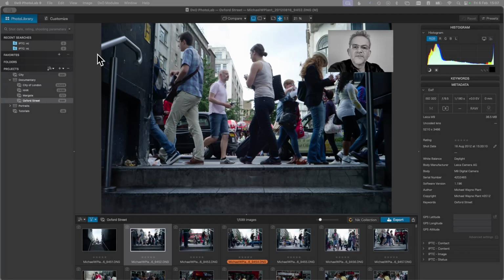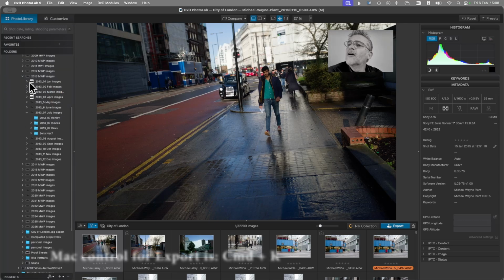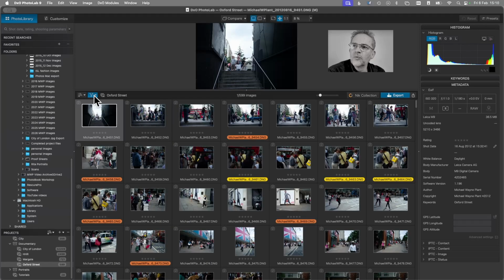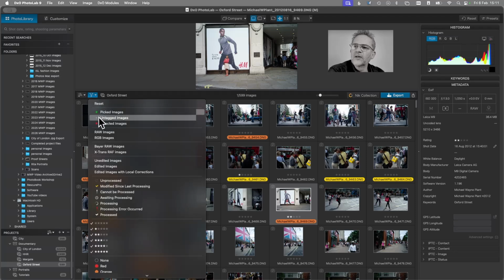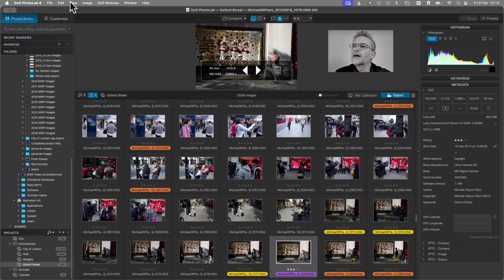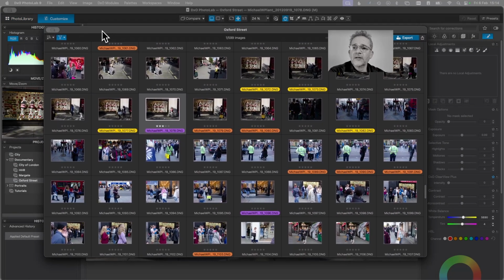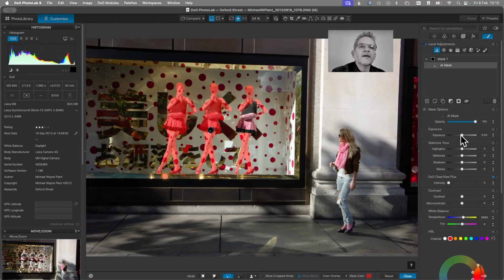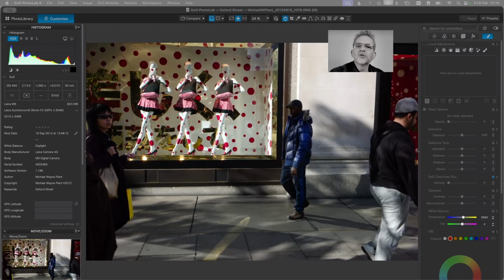Can you use PhotoLab to Select your Images?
Michael Wayne Plant, walks through the steps to enable you to use DxO PhotoLab as an image selection tool in your workflow.
PhotoLab is DxO's Raw processing software, it also includes powerful tools to help in selecting your images and it supports dual monitor setups for image selection, or in old skool terms, image editing. As we used to refer to it, before Photoshop came along and changed what image editing implied. I have a book or two that I am busy editing images for, the process involves choosing the images that I want to feature and PhotoLab as the ability to enable me to sort images and rate them. This video shows some processes that let you have a dual monitor set up which means you can had thumbnails of your images and large images to review while making choices and you can even process your raw files while making the image selection.

DxO's PhotoLab is a Raw Image processor that will work with most Raw files and achieve great colour and results form your images. It is different to the main photography software and this is a good thing as most photographers in the days of film would never only use one developer and I have come to the conclusion that Digital photographers should have more than one Raw processor so that they can make there images look how they want them to. I have tried just about all the Raw Image processors out there and was using DxO PhotoLab before I joined DxO as I liked the fact that they do not force you to use a catalog to process your images so the program can be used easily in conjunction with other DAM programs and Raw Image processors. This is one of its strengths, others include the Camera and Lens profiling, Colour science, Ai Masking of which I will be doing more videos on very soon.